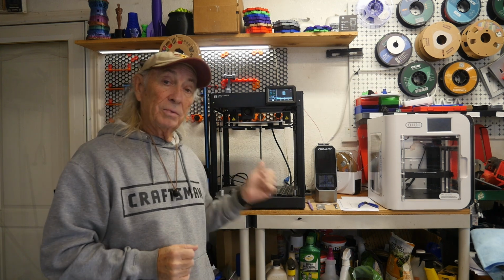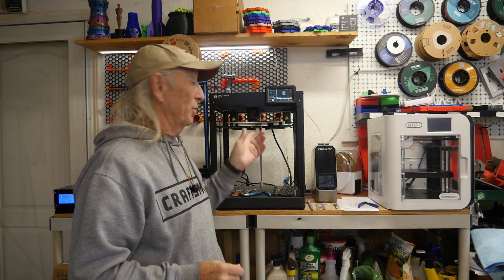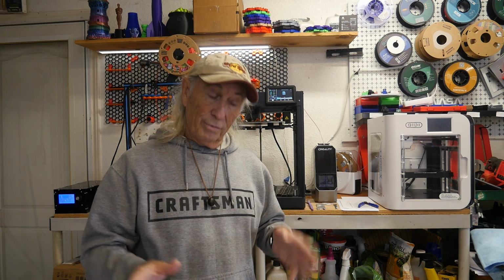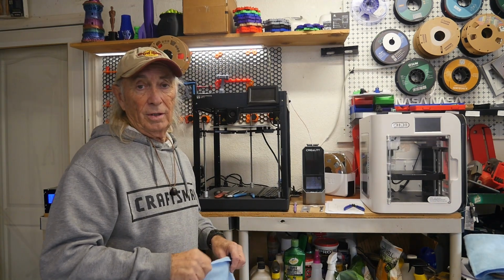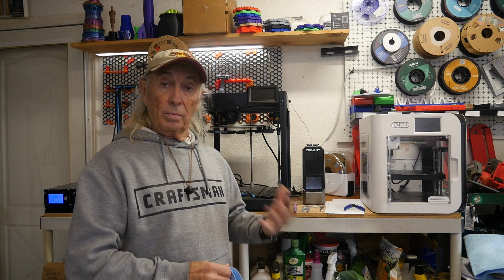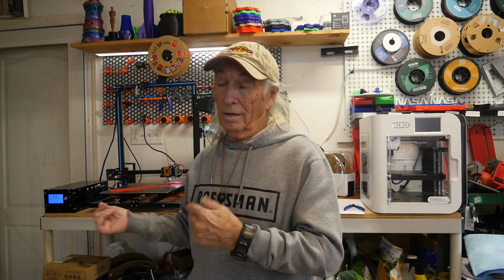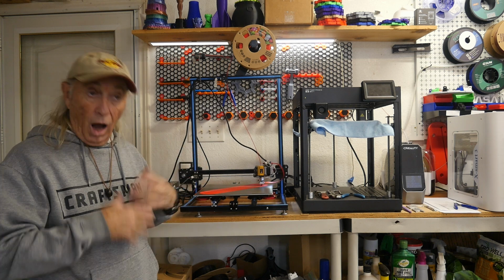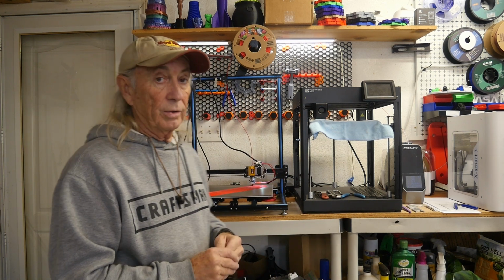3d print farm fun and blog today, Ep 496 Coffee and tools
Just a circus with nothing in for review today so I'm working the 3d printer farm to get our stock back up from sales. Other topics on this channel also include: wood projects, tools, tool repairs, custom jigs, basic wood shop work, wood tools, 3D printers, RV repairs, car repairs, custom work, metal, welding DIY, lasers, CNC, solar